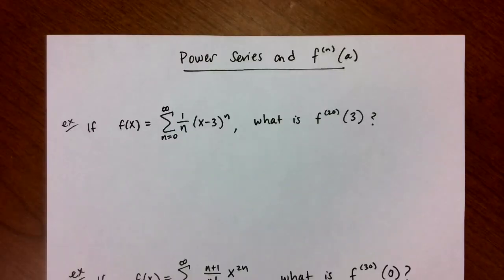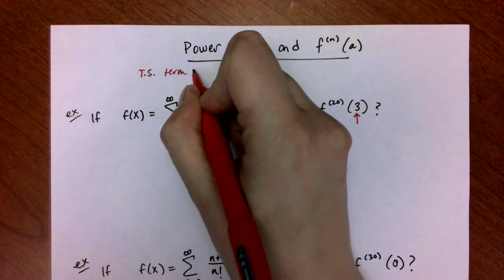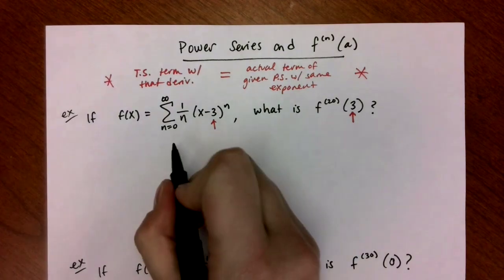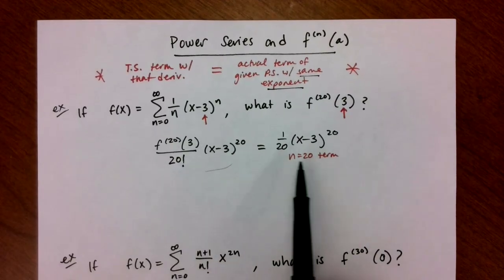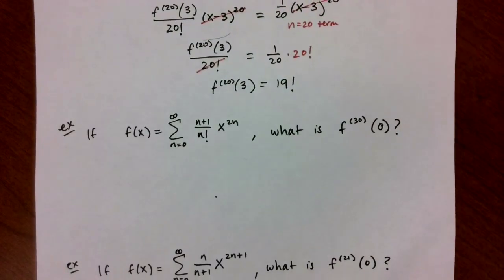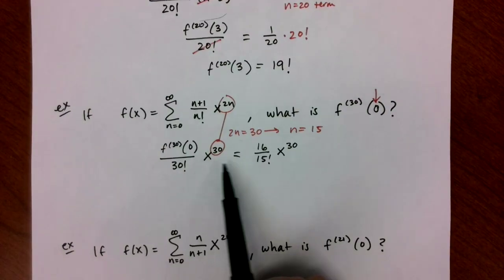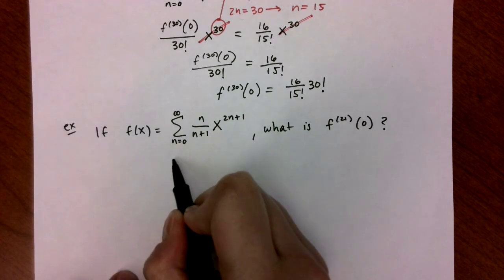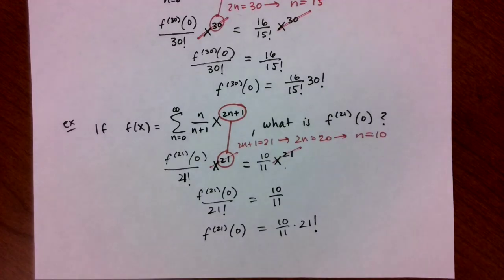MATH1062 Power Series and High Derivatives (11.10)